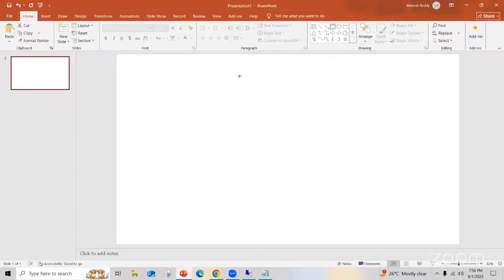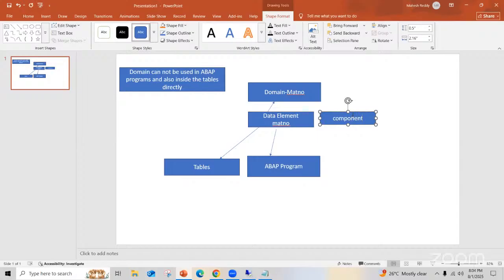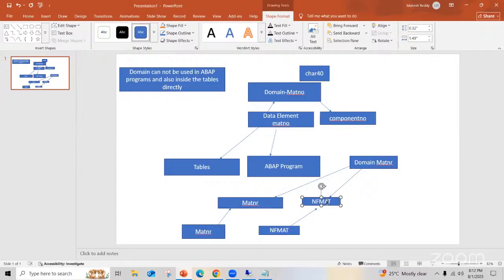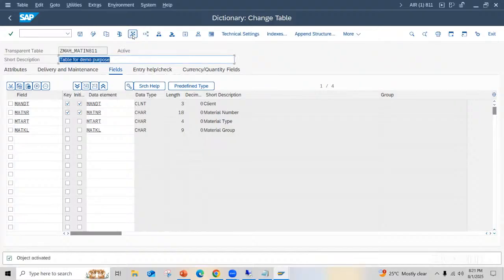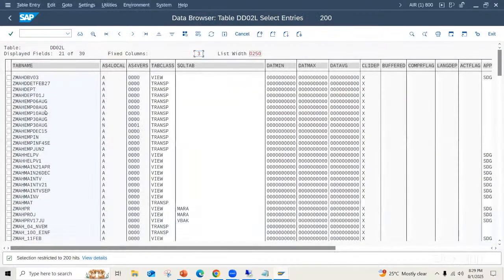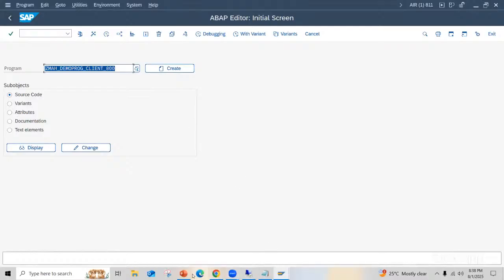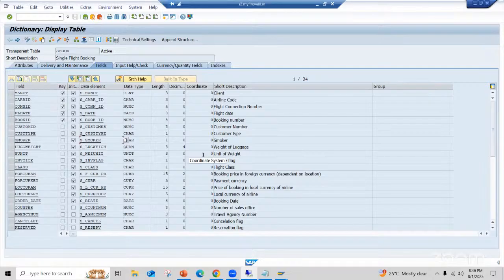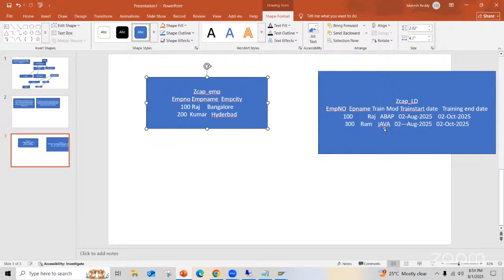Mahesh Reddy's Personal Meeting Room